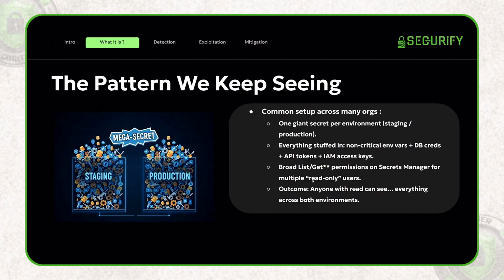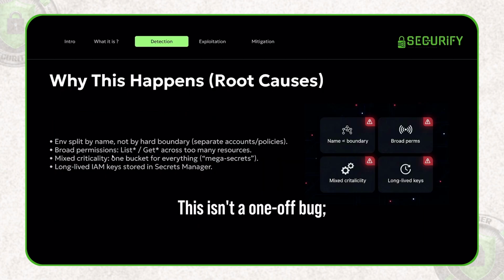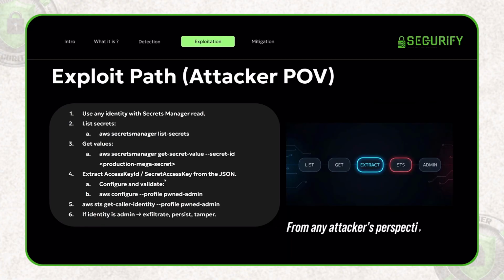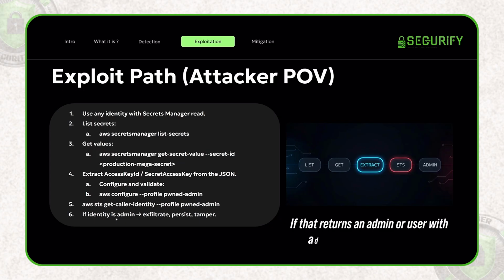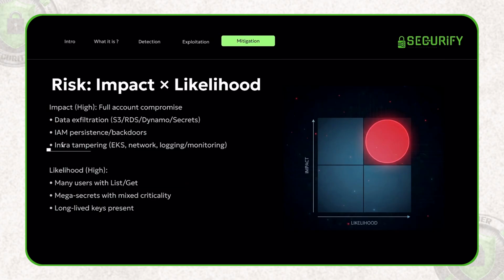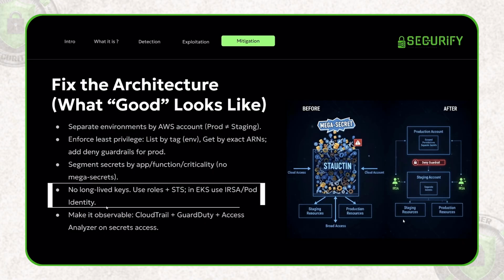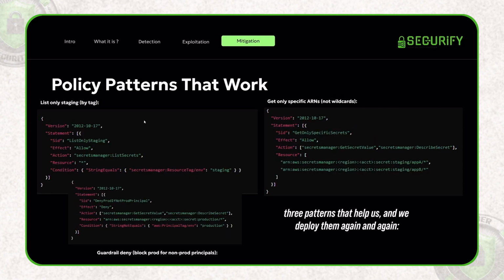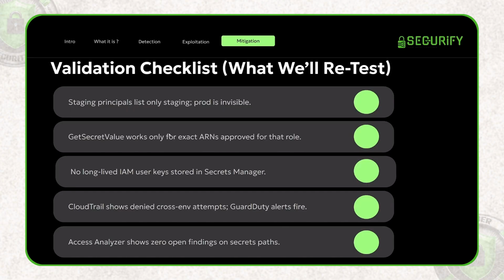AWS Secret Manager Misconfiguration: How Read-Only Users Can Become Admins | CyberSecurityTV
A simple AWS configuration mistake can give attackers a direct path from a read-only user to full admin access. In this video, we explore how exposed AWS Secrets Manager secrets, excessive permissions, and long-lived access keys can create a dangerous privilege escalation chain.

Video chapters

00:06 - Introduction to AWS Secret Manager Misconfiguration
00:28 - How Read-Only Users Can Access Critical Secrets
01:25 - AWS Privilege Escalation Attack Flow
02:00 - Real-World Impact of Exposed Credentials
02:34 - Fixing AWS Secret Management Issues
03:03 - AWS Security Tools: CloudTrail, GuardDuty & Access Analyzer
03:17 - Three Steps to Prevent Secret Exposure
03:43 - Verifying the Security Fixes
04:18 - Final Secret Manager Security Checklist

➟From No Permissions to Root Access! AWS IAM Exploit Explained | CyberSecurityTV